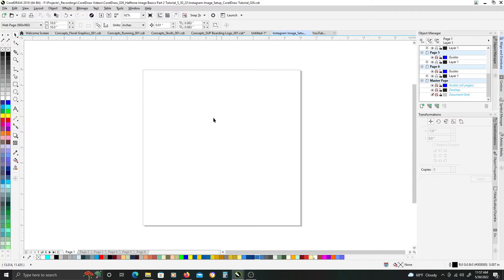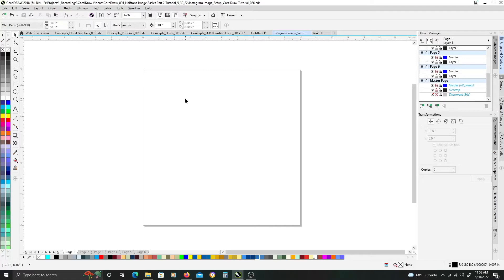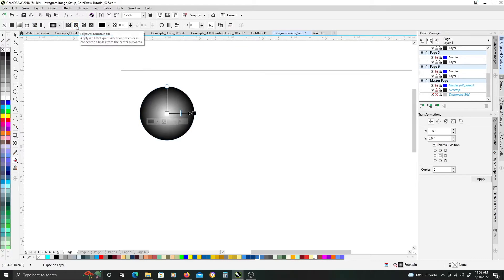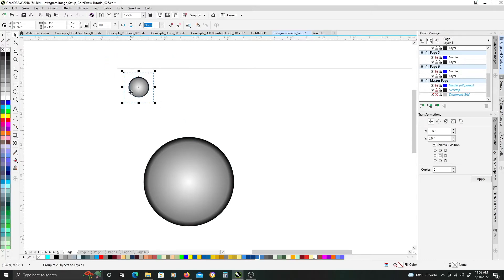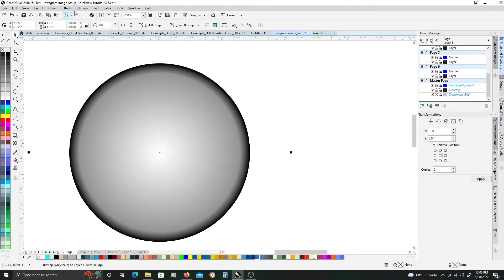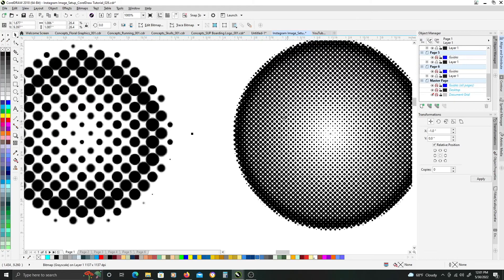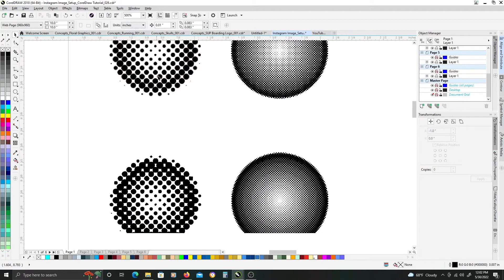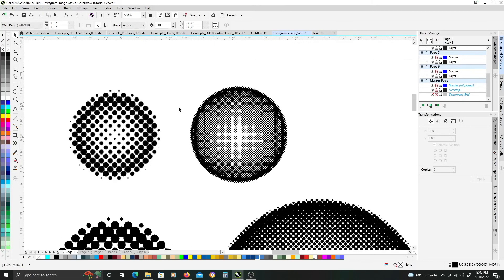Halftone Effect Tutorial in CorelDraw | How to Create Halftone Effect CorelDraw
This tutorial walks you through the basics of creating a simple halftone gradient effect in CorelDraw.  This is part two covering the simple steps to achieve these results.

New videos and tutorials every week.

Channel Name: Christopher Hippert Art

SOFTWARE USED___________________________________________

FOLLOW ME_____________________________________________________

COPYRIGHT & CREDITS___________________________________________